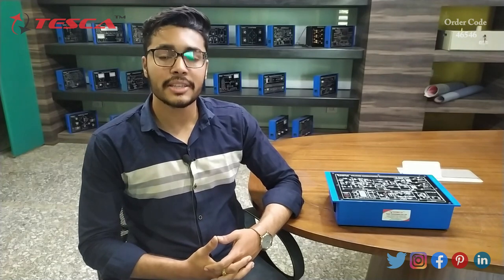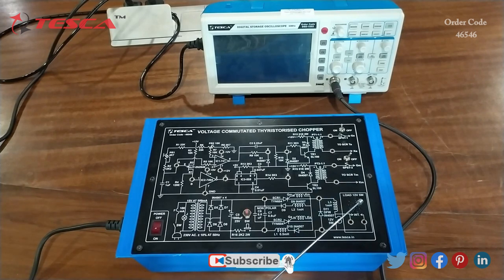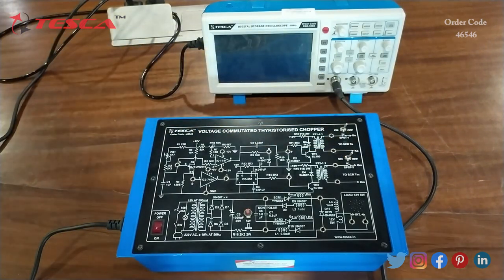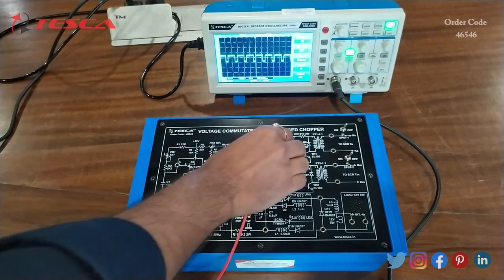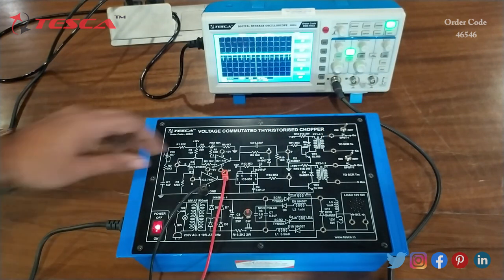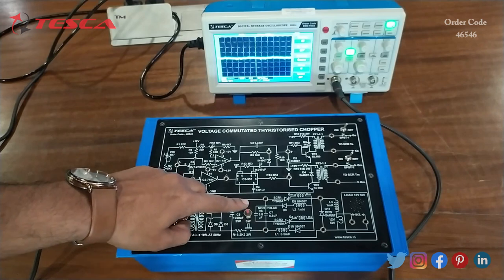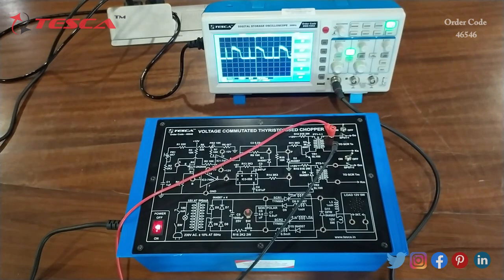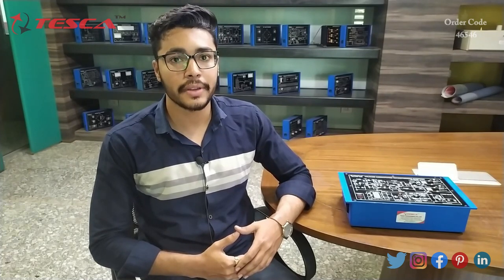Voltage Commutated Thyristorised Chopper | Electrical Machine Lab || Tesca 46546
Voltage Commutated Thyristorised Chopper is useful training/didactic equipment for learning concepts of Voltage Commutated Thyristorised Chopper.

In this video, we described Voltage Commutated Thyristorised Chopper.